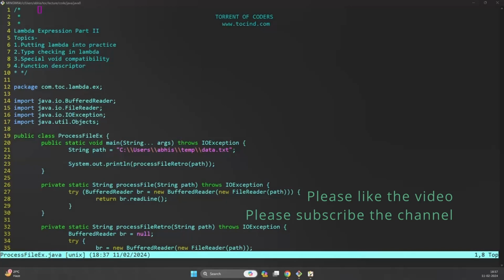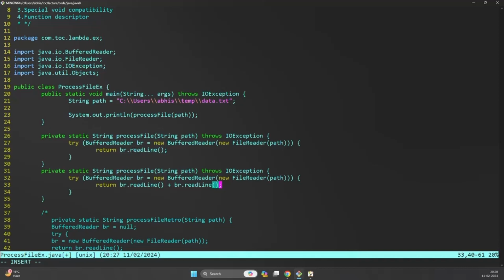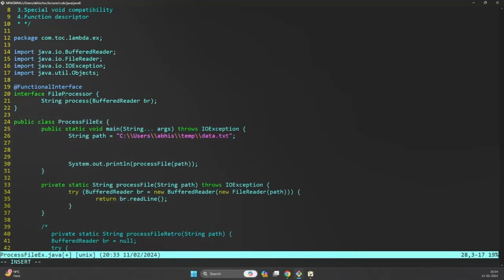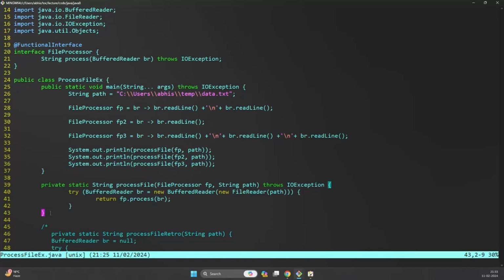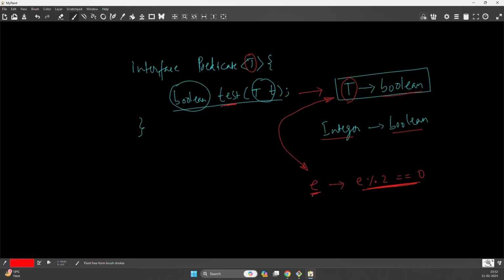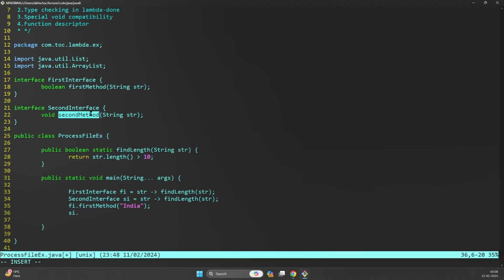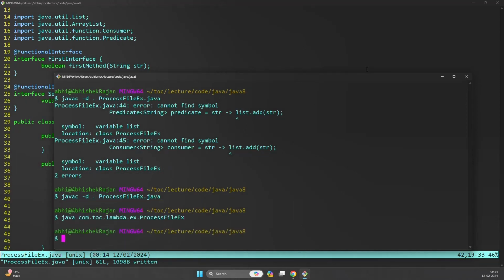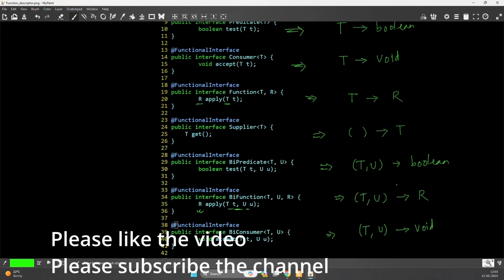FUNCTIONAL INTERFACE JAVA 8 | FUNCTIONAL PROGRAMMING | LAMBDA EXPRESSION | STEP BY STEP | PART 2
This video lecture contains content on
how to use lambda, how type checking happens in lambda, what is special void compatibility ,function descriptor hands on. This is the second part of lecture.

00:00 intro
00:28 putting lambda into practice
15:50 type checking in lambda
20:02 special void compatibility
30:31 practicing function descriptor

lambda expression step by step
learn lambda expression
learn functional interface
what is functional interface
what is functional interfaces
what is lambda
what is lambda expression
what are lambda expressions
functional interface in java8
java lambda
java 8 lambda
lambda
lambda java
lambda java 8
lambda in java 8
function descriptor
function descriptor in java 8
java function descriptor
java 8 abstract method
java 8 functional interface
functional interface in java 8
how to write lambda in java
how to write lambda in java 8
how to implement lambda in java
how to implement lambda in java 8
how to implement functional interface
how to implement functional interface java
how to implement functional interface in java
how to implement functional interface in java 8